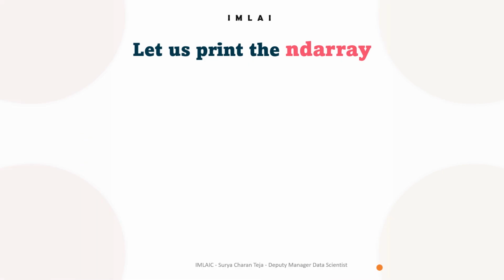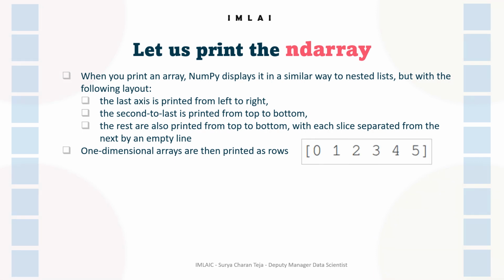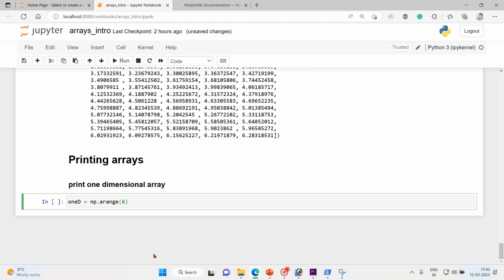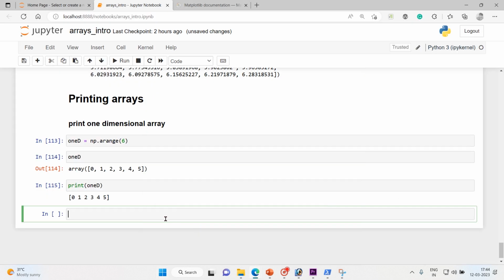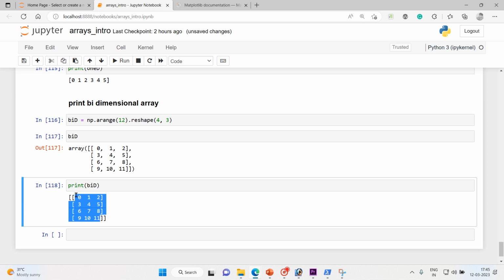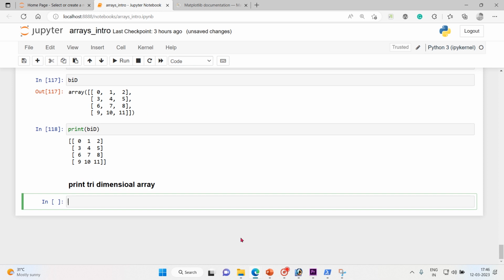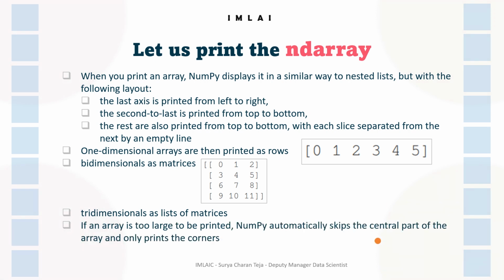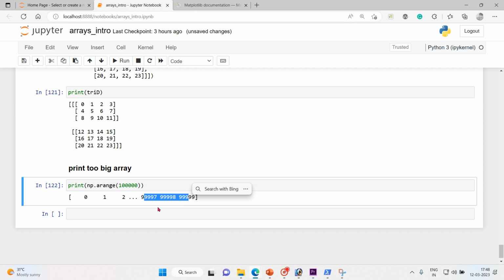11 printing the arrays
11 printing the arrays